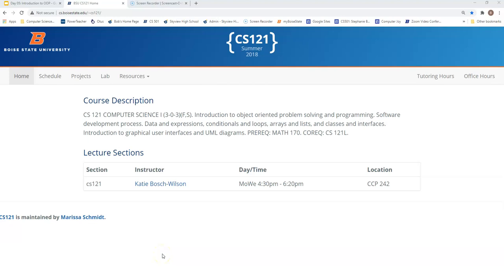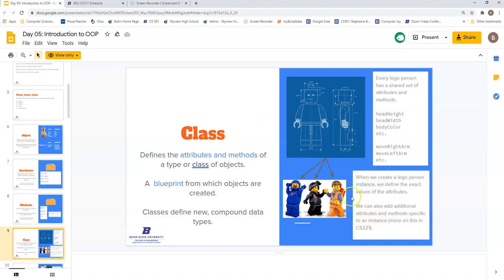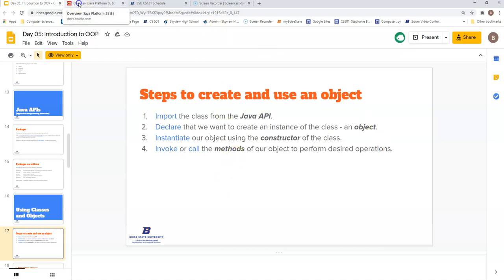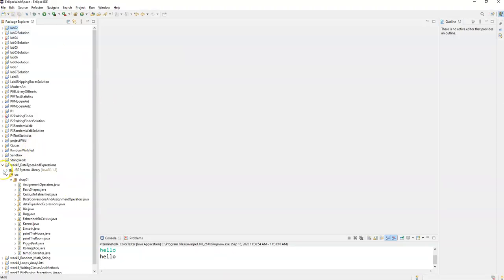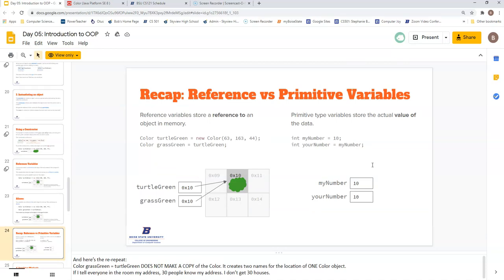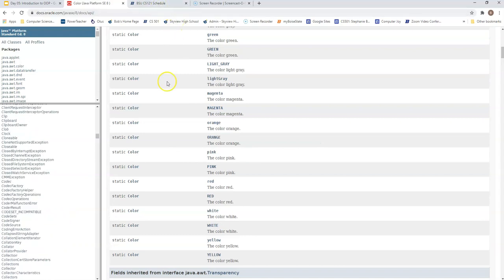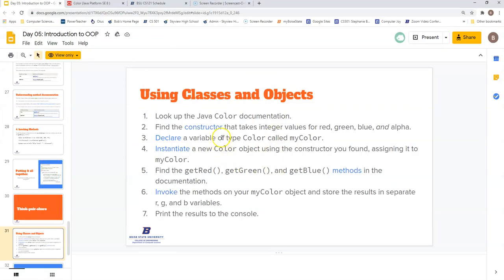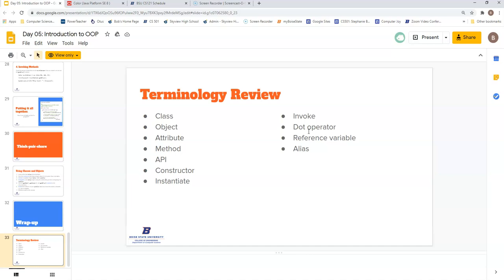Introduction to Object Oriented Programming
Video going through PPT Introduction to OOP along with eclipse coding examples.